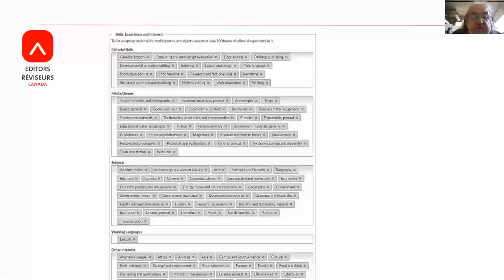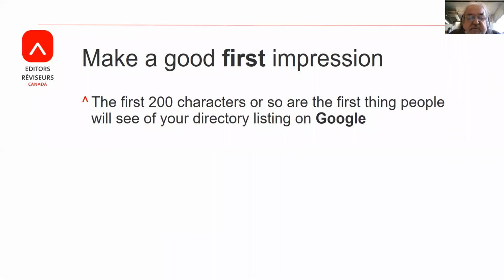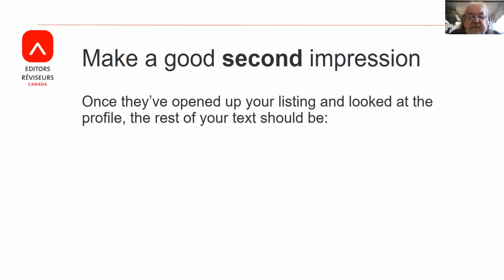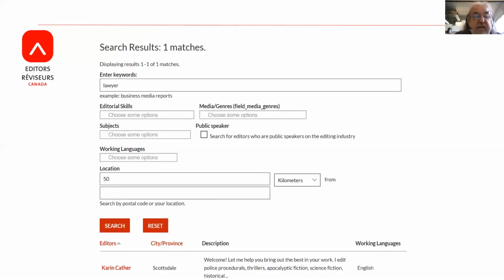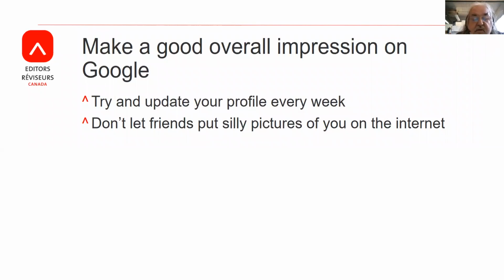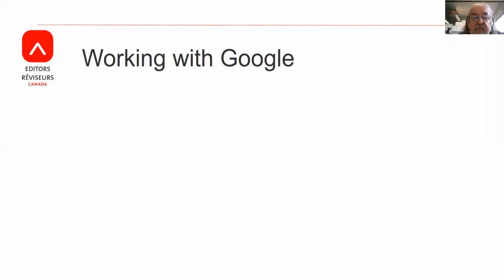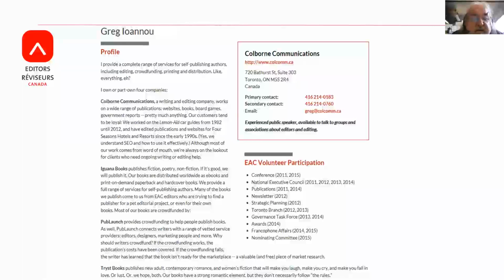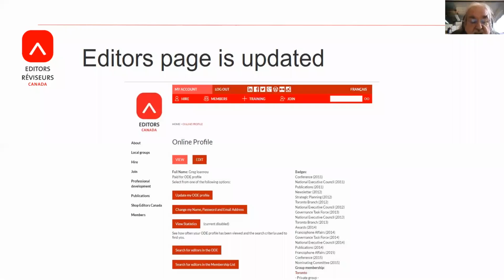Getting work with the Online Directory of Editors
Let's be frank: some people are getting a lot more work from their ODE listing than others are. Why do some people find big-ticket clients or get so much work from the ODE that they're swamped? What's their secret? Is it that they're super experienced, well-known or ... more qualified than YOU?

No!

Editors who are successfully using the ODE know how to craft their listings so they bring in more work. There really are "secrets" in this trade, and they aren't always intuitive. In this free webinar, we'll lift the veil on those secrets and show you how to make the most of an ODE listing.

This webinar is for editors looking for jobs. Whether you're already listed in the ODE and you're looking for ways to optimize your profile to attract more clients, or you're curious what the ODE is all about and whether it's worth it, you're sure to pick up some useful tips that will help you to find more work.

Instructor:
Former disc jockey Greg Ioannou evolved from a record reviewer in his spare time to a professional editor running a publishing company and a crowdfunding site.